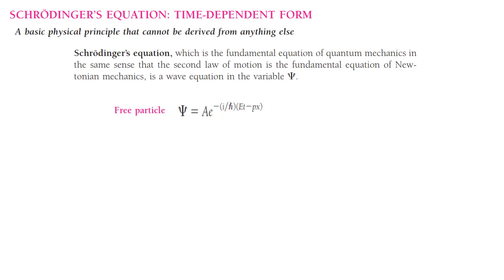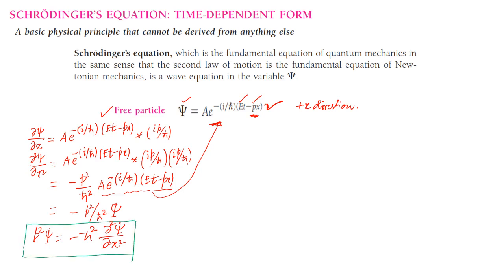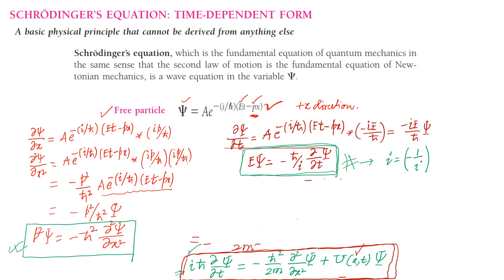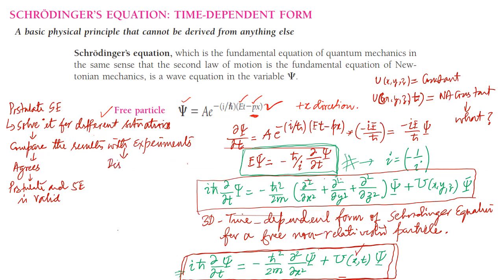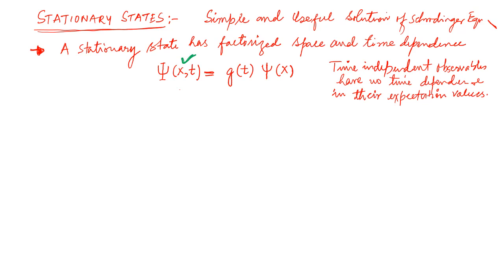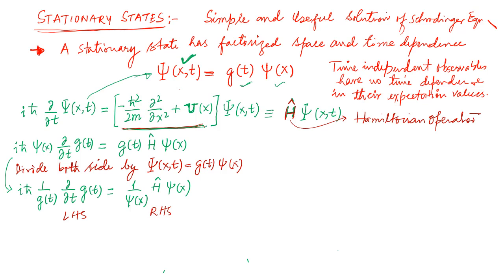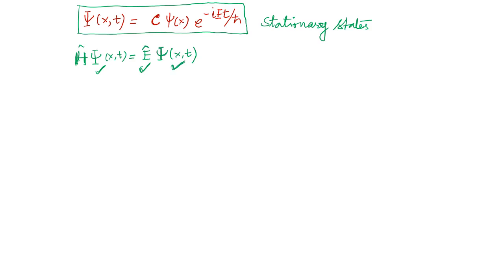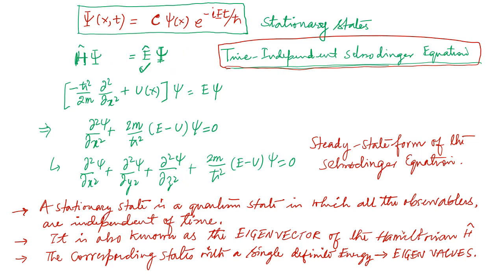Schrodinger Equation And Stationary States